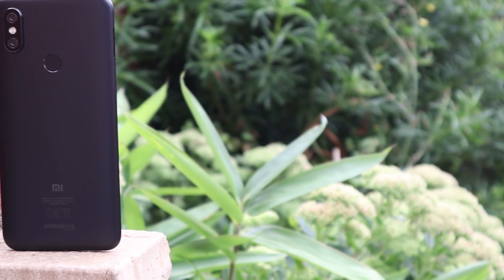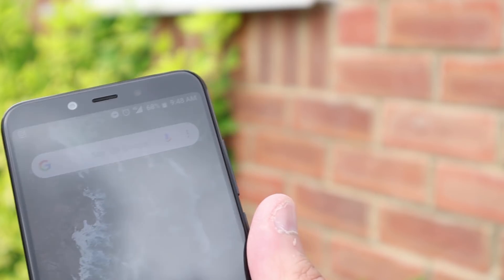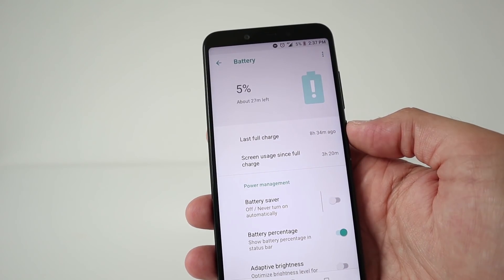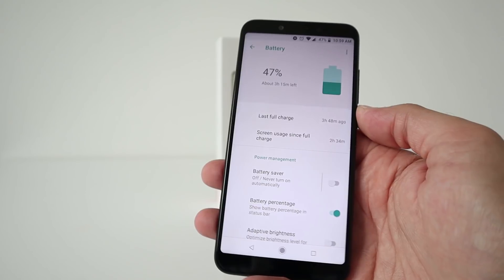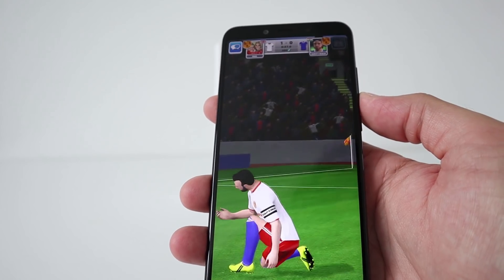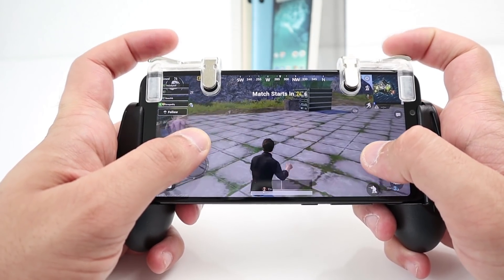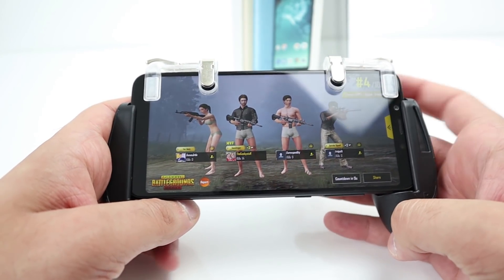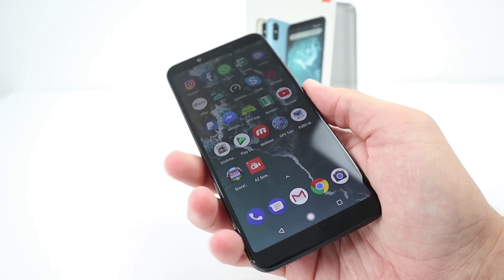Xiaomi Mi A2 Review - Amazing, Apart From One Thing 🙄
Xiaomi Mi A2 Review -  The Xiaomi MI A2 delivers premium performance in most places for a reasonable budget price! The Mi A2 has only problem for me and you'll find out in the full review!  Buying links are below.